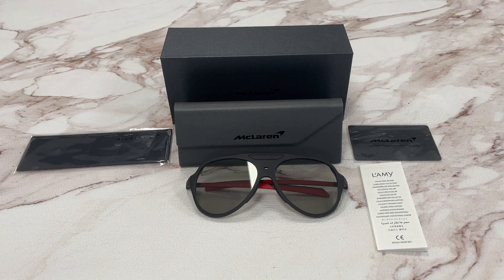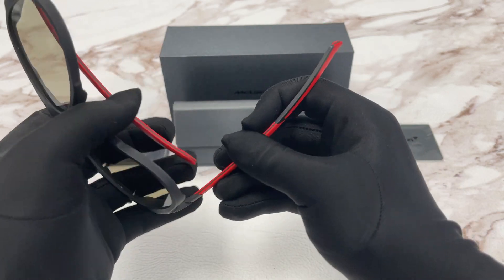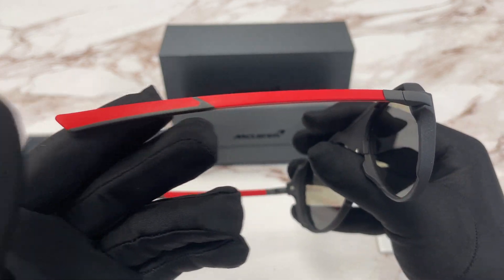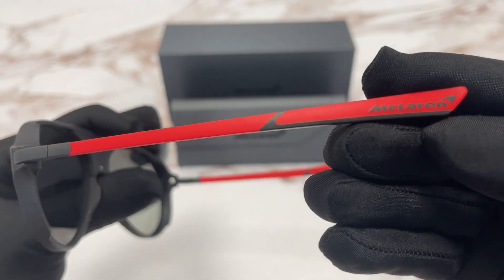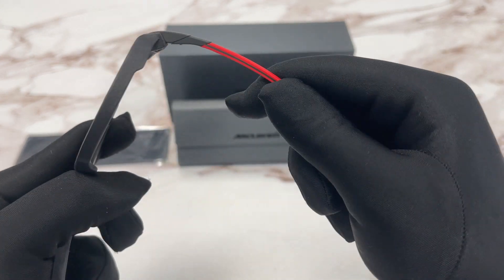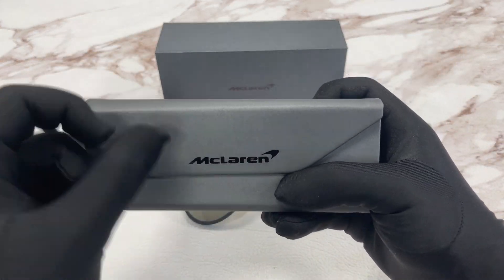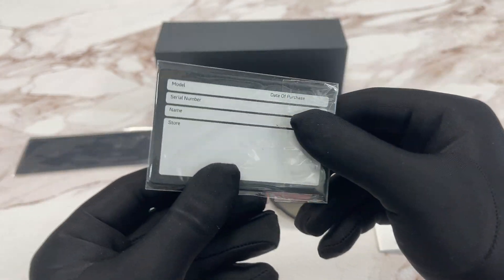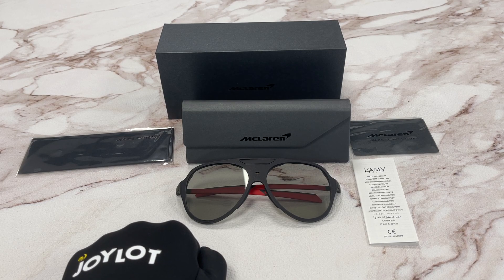McLaren MLONESEC01 C01 Red Matte Black-Brown Clear Sunglasses